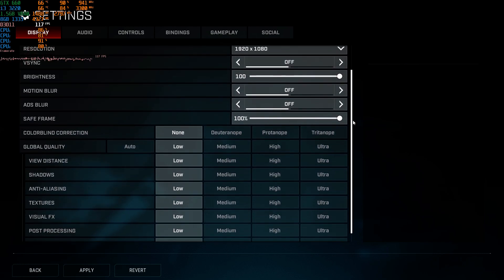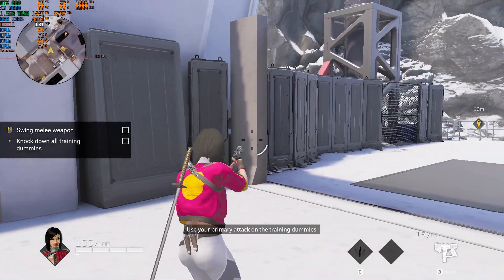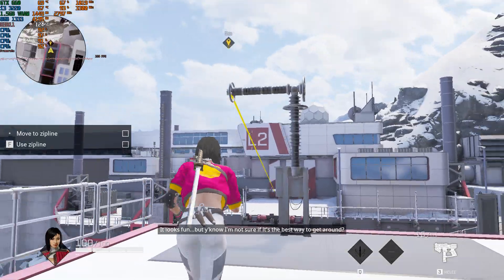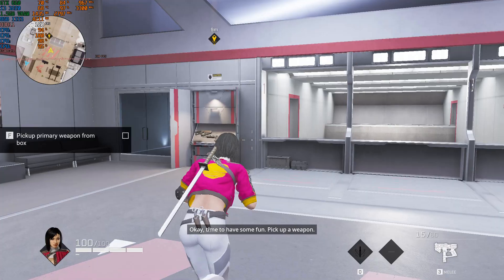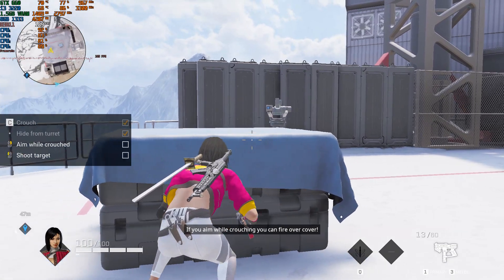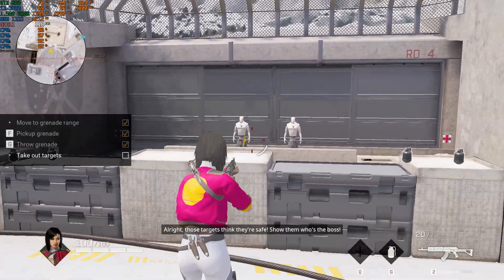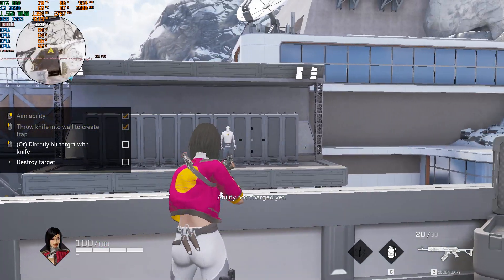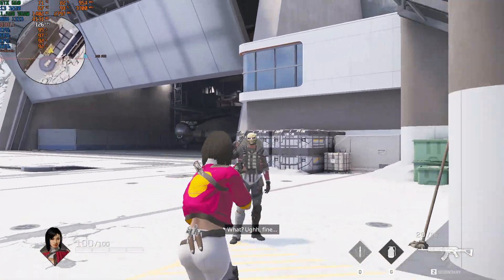Rogue Company - i3 3220 - GTX 660 - 8GB RAM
🔧 SPECS 🔧

▶ Motherboard: ASUS P8H61-M LX3 R2.0
▶ CPU: Intel Core i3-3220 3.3GHz
▶ GPU: Nvidia GeForce GTX 660 OEM 1.5GB
▶ RAM: Goodram DDR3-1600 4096MB + Kingston HyperX DDR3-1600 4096MB
▶ HDD: Hitachi HDT725032VLA360 320,0 GB
▶ PSU: FSP Hexa 500W

▶ Monitor: LG IPS224 21.5
▶ Mouse: A4 Tech Bloody Q80
▶ Mousepad: Redragon Suzaku
▶ Keyboard: SmartBuy SBK-206US-K
▶ Microphone: Sven MK-390
▶ Headset: Sennheiser HD 206